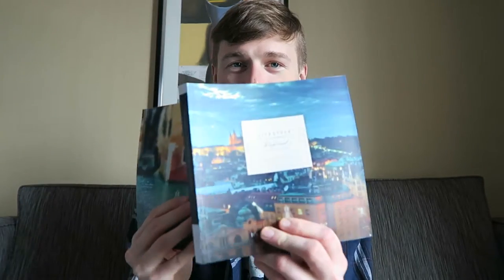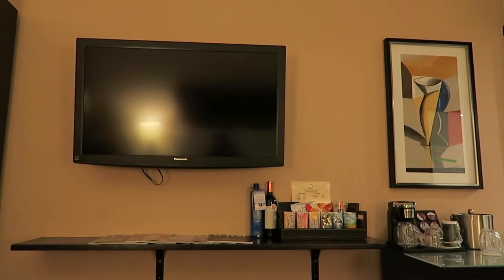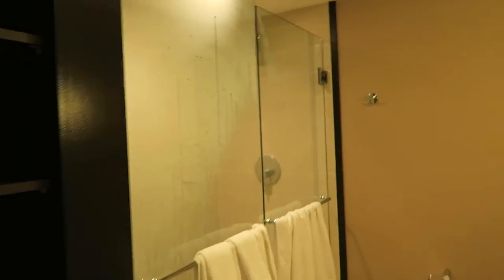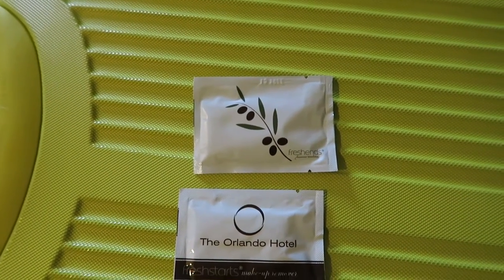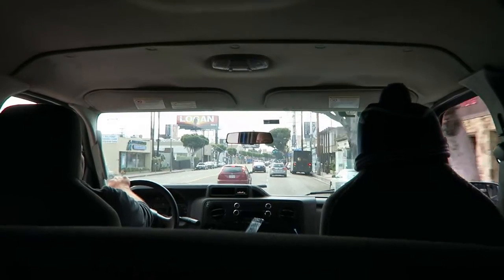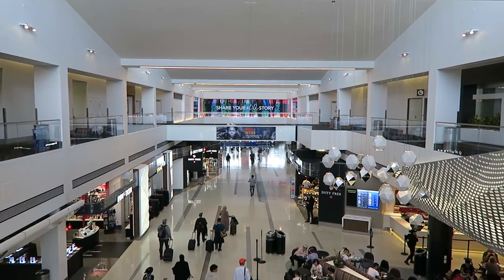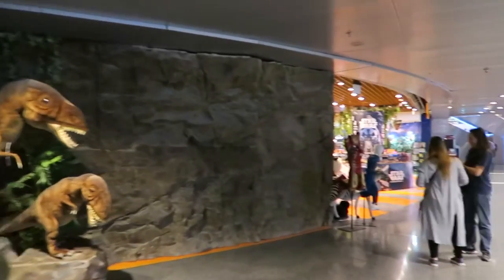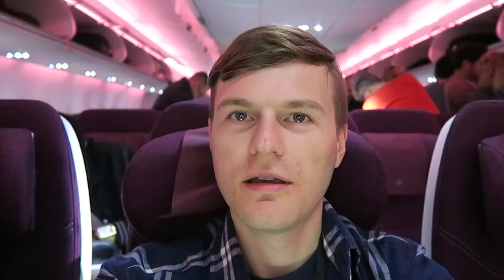HOW TO SURVIVE LONG-HAUL FLIGHTS ✈️️ California - Thailand 16 hour flight!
Learn more about Moshi...

This video is about top tips on how to survive long-haul flights! Enjoy!

► Start to earn money online and/or buy a service on Fiverr*